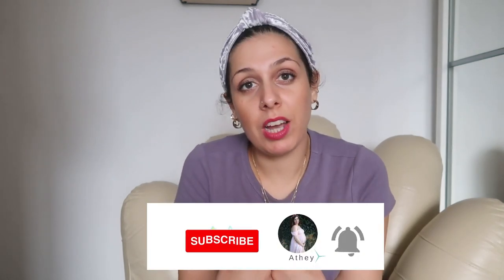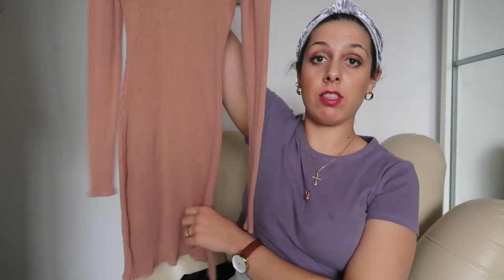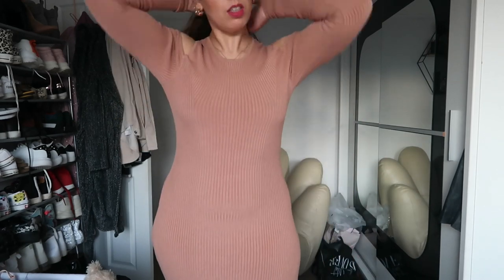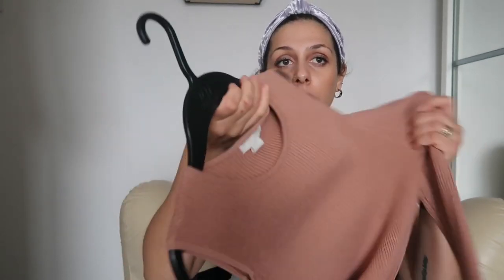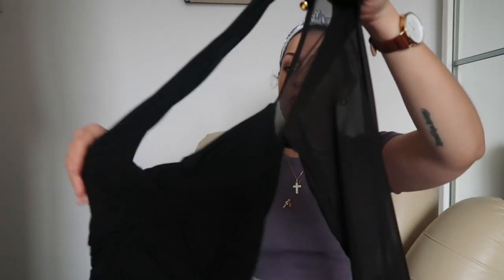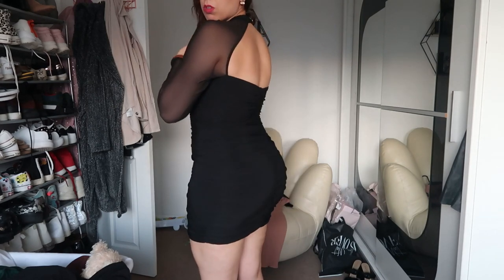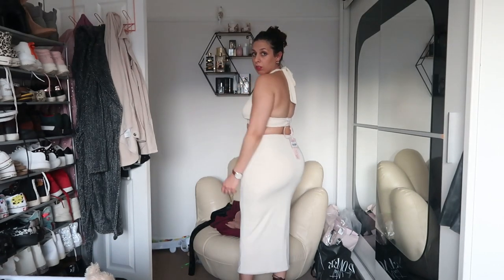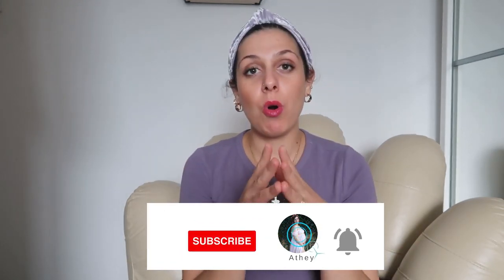Best tight dresses YOU NEED as a curvy girl (Part B) || Oh Polly, Club L London haul, H&M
curvygirlfashion dresseshaul bodycondress tightdresses Dresses you need in your wardrobe Part 2. As a curvy girl YOU NEED these type of dresses, so make sure you watch till the end.
Baby and mum headbands:
Satin brown top: